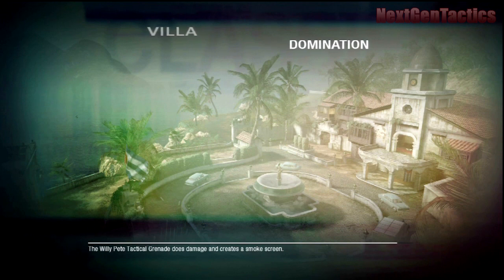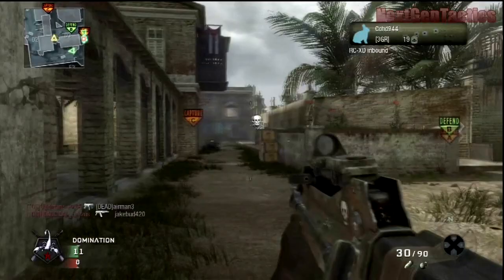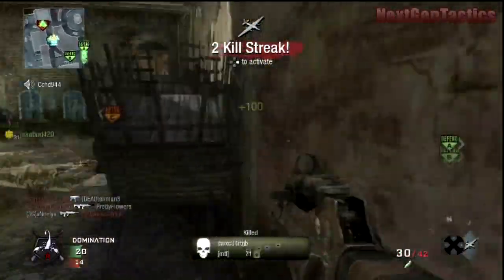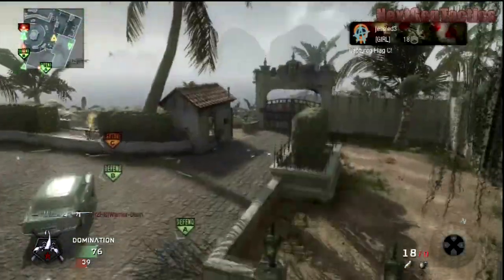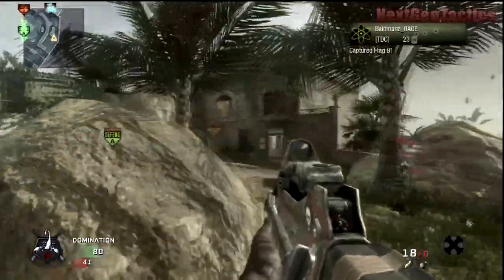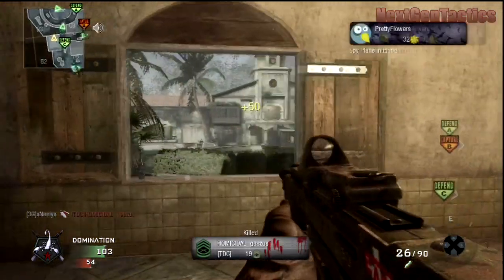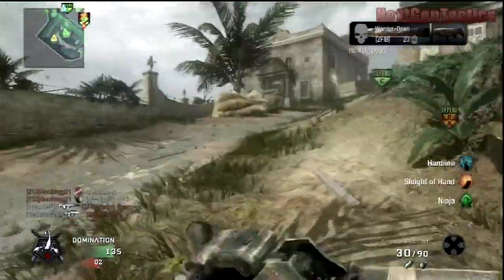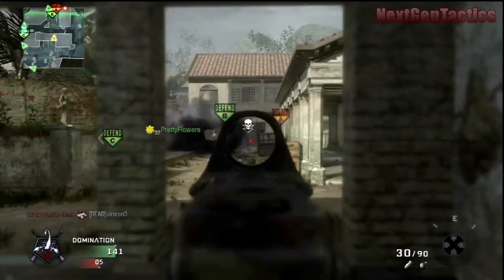Black Ops: Domination Tips on Villa by Neely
Title of the video says it all. This video discusses tips and for domination gameplay.